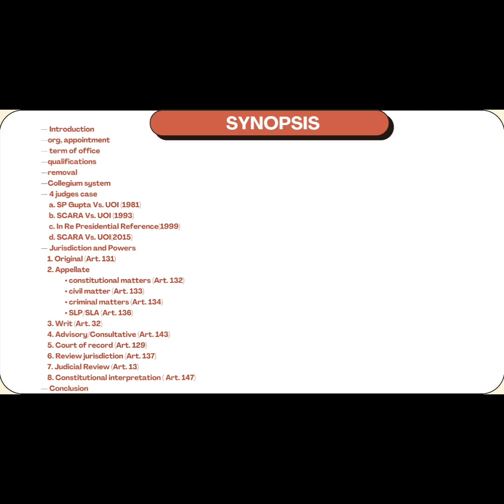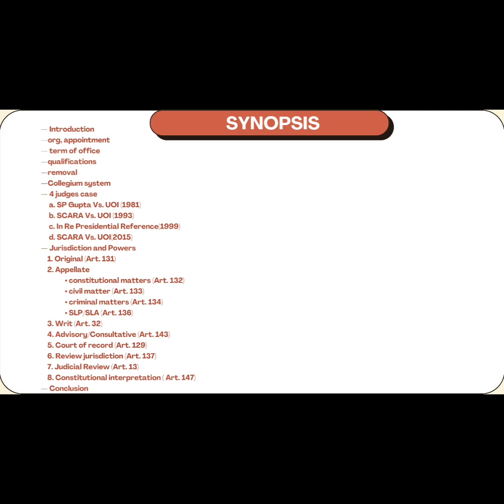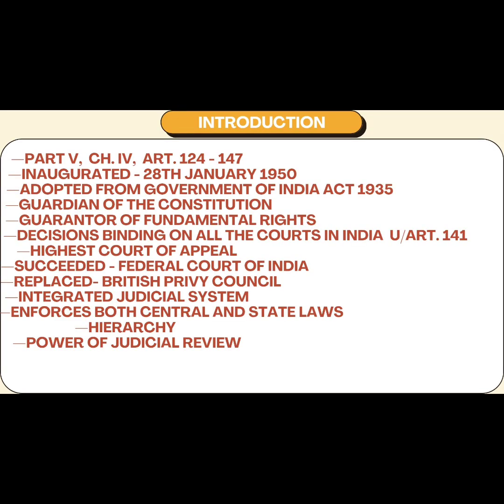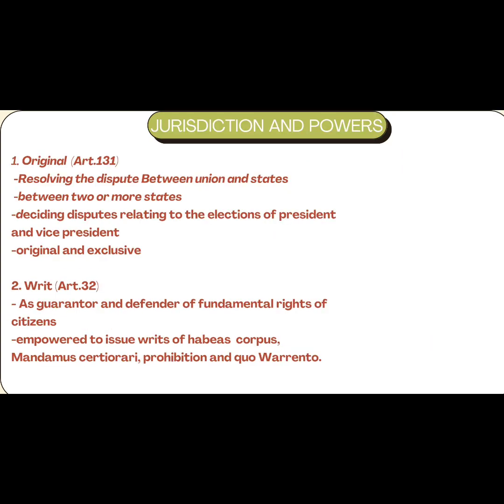Notes on Supreme Court of lndia || BA LLB || law || Constitution of india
Ccsu llb
Lex loci 1850
Adrian notes
Cbi notes
Upsi notes
Cbicindia
Lex Rome